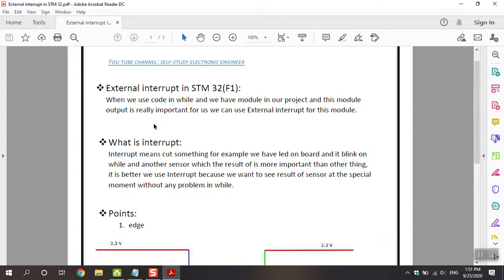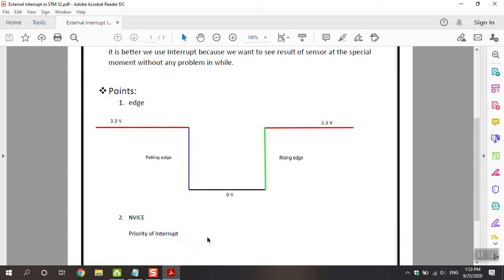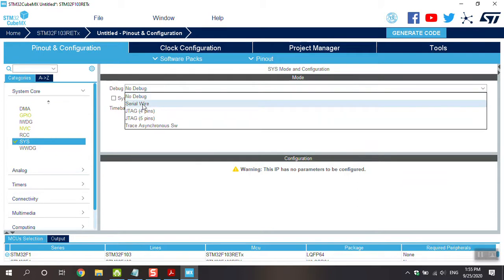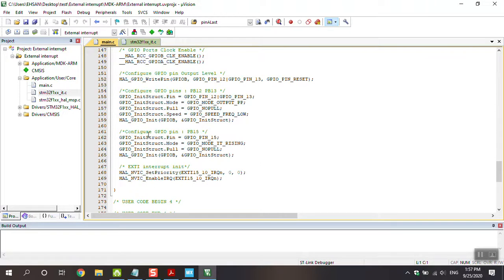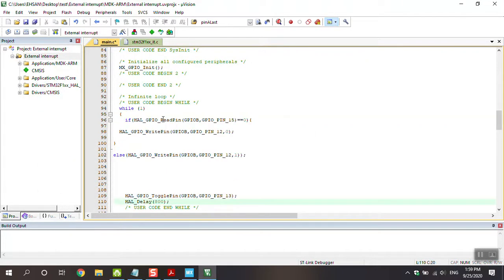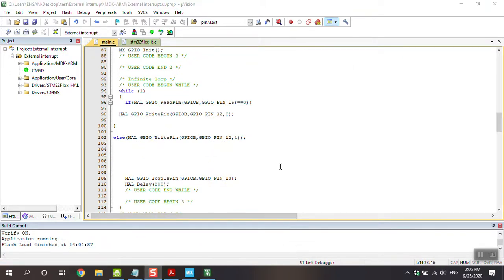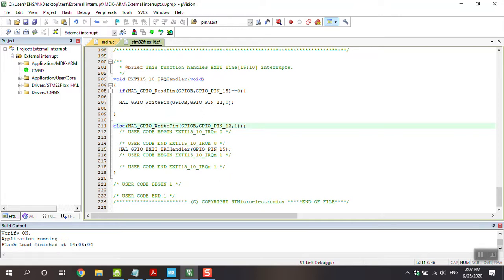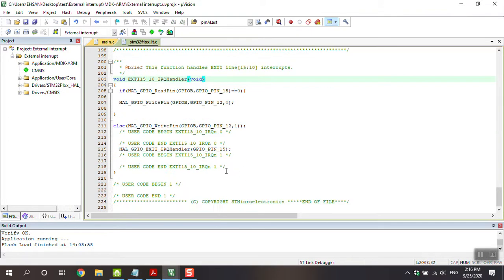How use External Interrupt stm32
External Interrupt in STM32(F1)